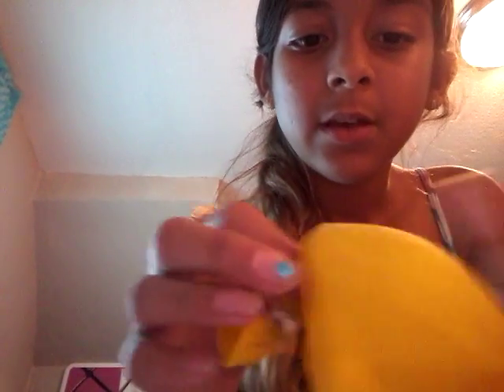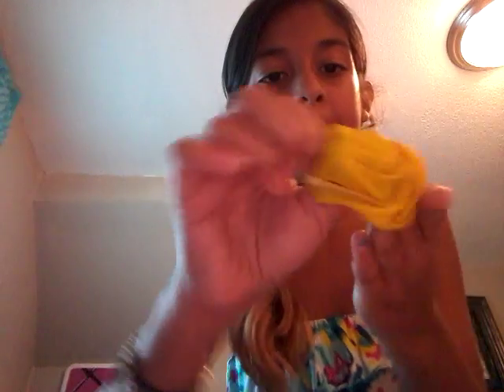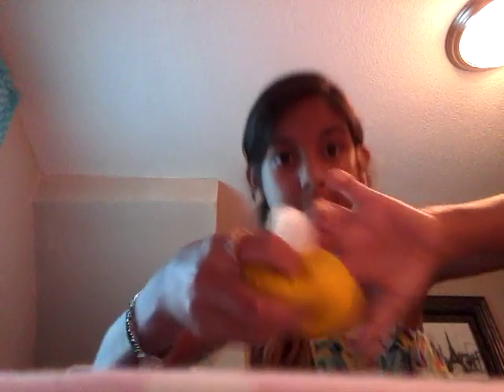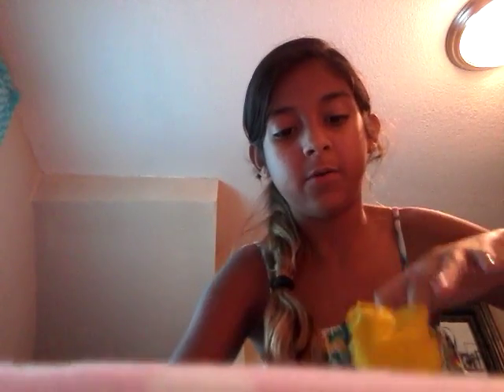Bff I miss u so much